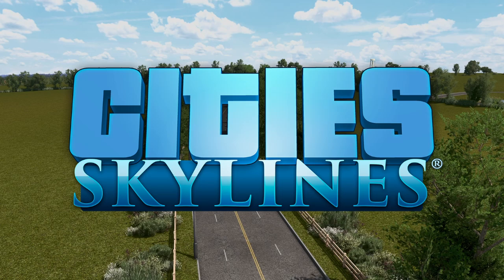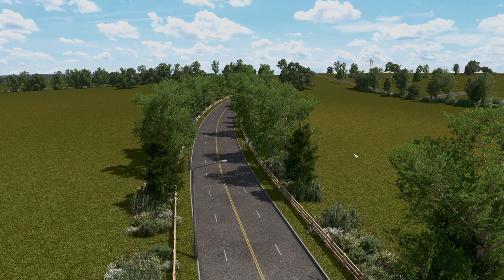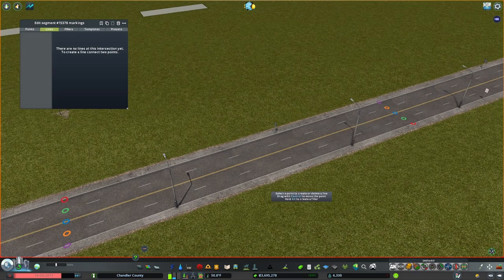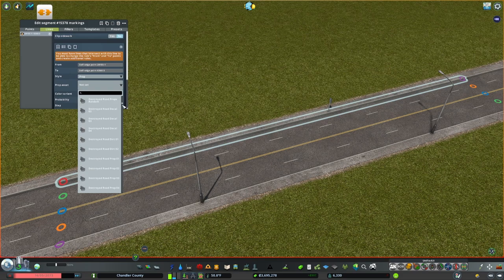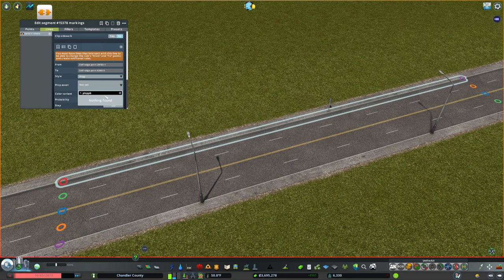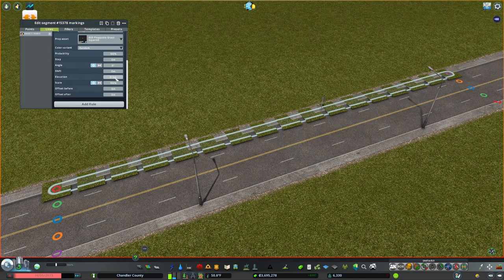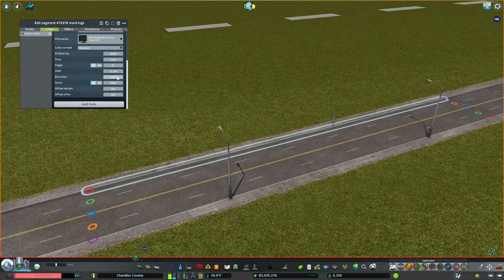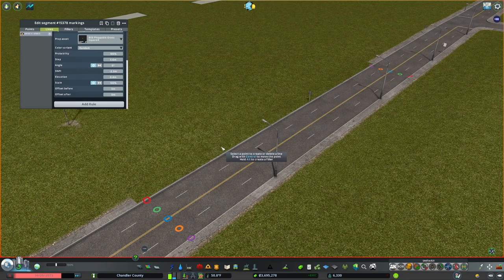EASILY DETAIL Roads with the HUGE Intersection Marking Tool Update - Cities Skylines Mods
Intersection Marking Tool, or IMT, is a revolutionary mod for Cities Skylines that just got a huge update that changes detail building forever! No more hand placed trees & props necessary... you can do it all and quickly and easily decorate your roads! Check out these tips & tricks on how to quickly and easily detail roads and streets in Cities Skylines!